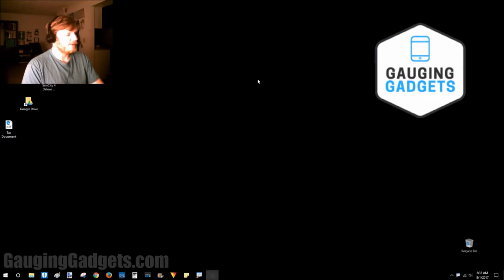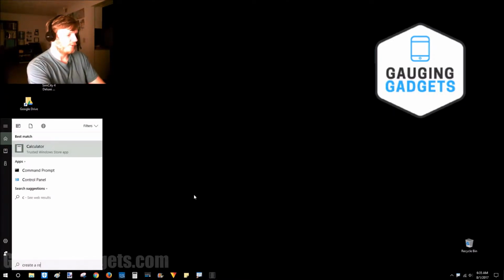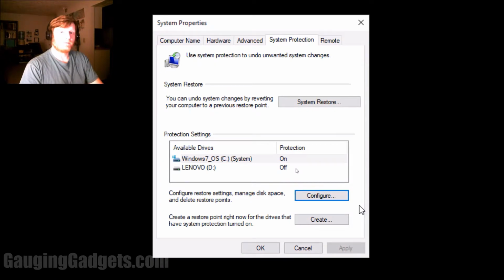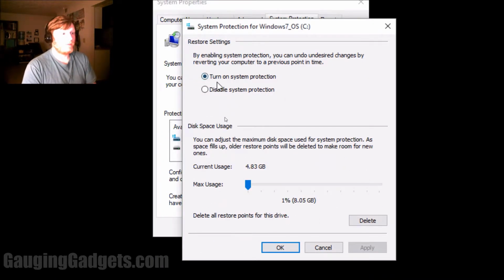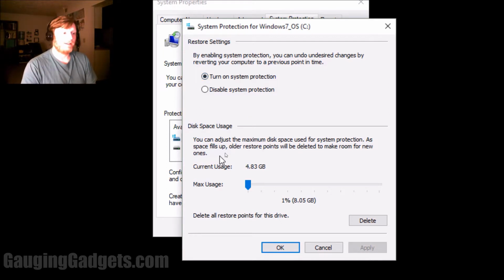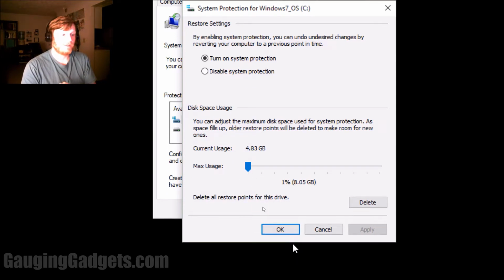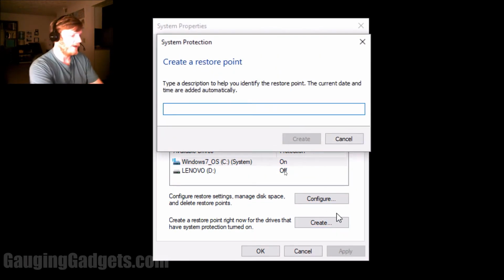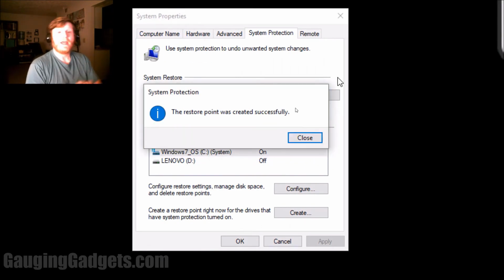How To Create A System Restore Point - Windows 10 Tutorial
How to create a system restore point in Windows 10. In this tutorial I show you how to create a windows 10 system restore point. System restore points can be useful if your computer is not working properly after installing software. Windows 10 restore points attempt to reset your PC back to a safe point where Windows 10 did not have any issues.

How to create a windows 10 Restore Point:
1. Search your PC for "Create a restore point"
2. Select the item titled Create a restore point
3. In the System Properties, select Create
4. Name the new Windows 10 System Restore Point
6. Select OK
7. You now have a brand new Windows 10 System Restore Point

The cell phone used in many of my tutorials and reviews is a Google Nexus 6 US!!